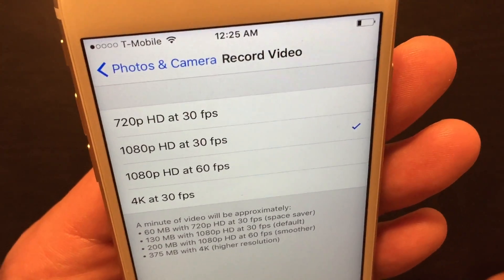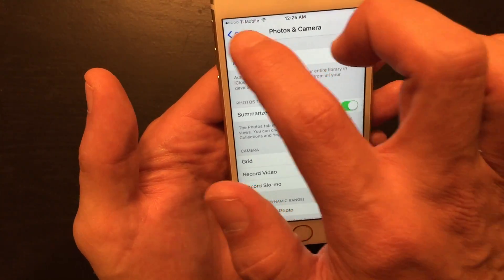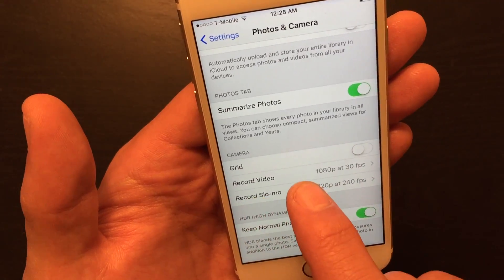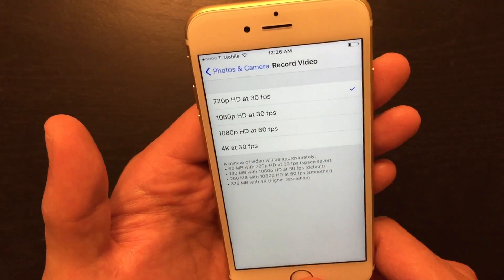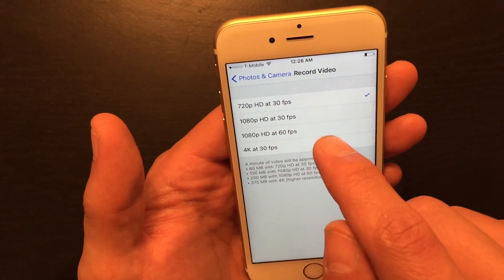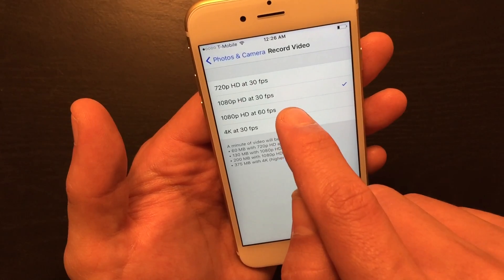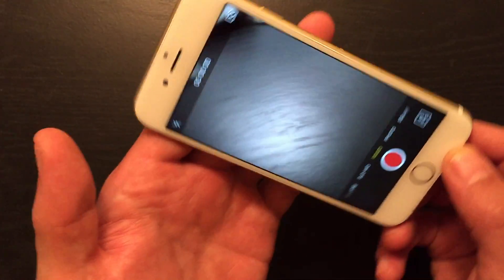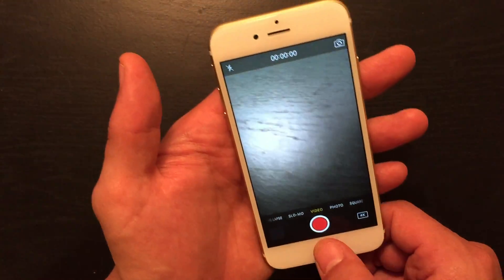iPhone 6S: How to Enable 4K Video?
To change the video setting on the iPhone 6s to 4k mode you need to go to: Settings - Photos & Camera - Record Video.
From the "Record Video" folder you have the option of:
-720p HD @ 30 fps
-1080p HD @ 30 fps
-1080p HD @ 60 fps
-4k @ 30 fps